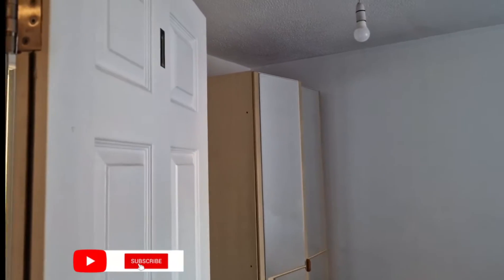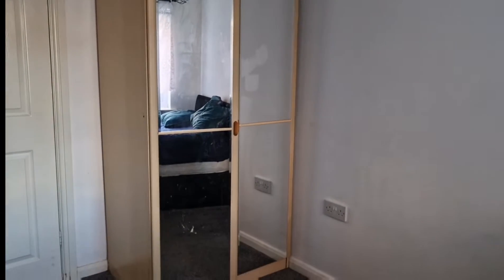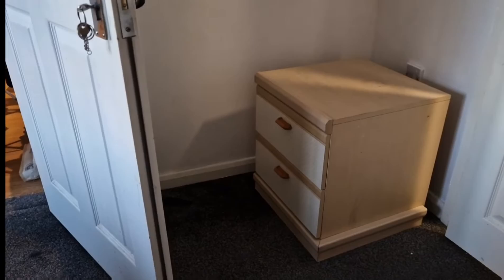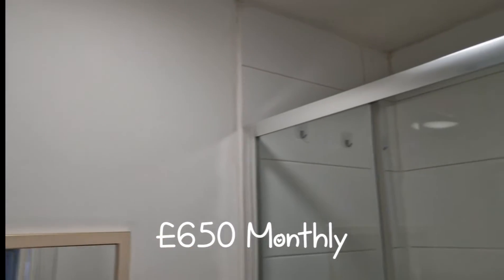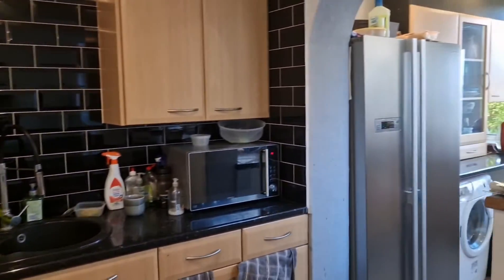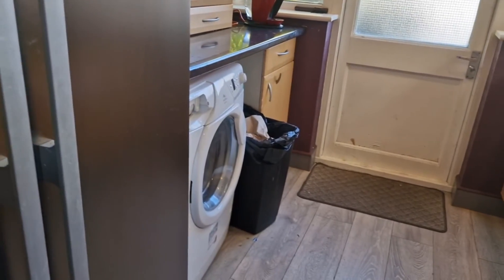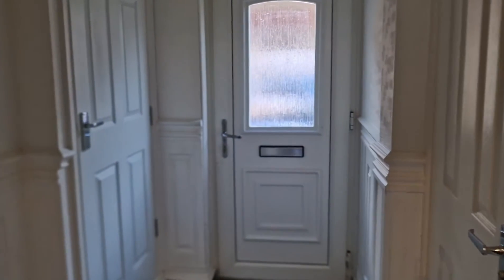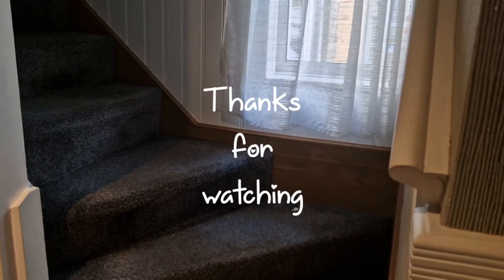Furnished single Room Tour in Milton Keynes